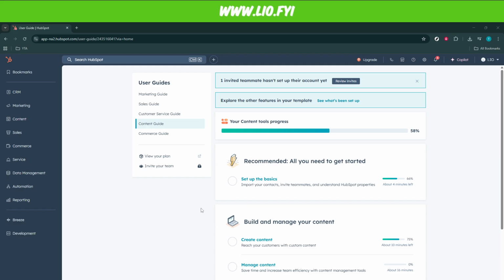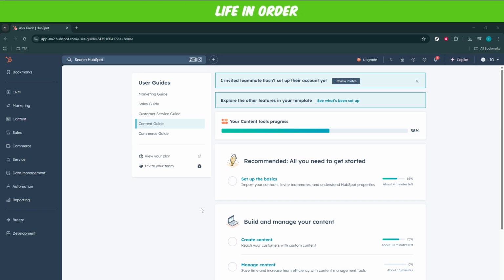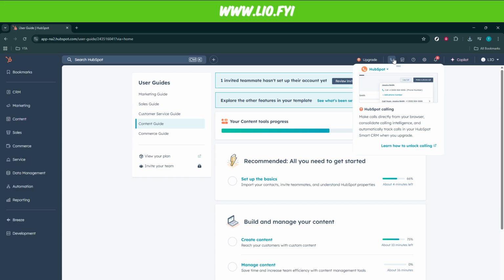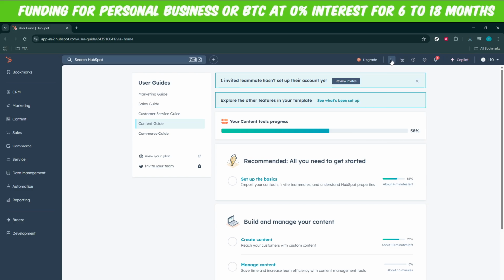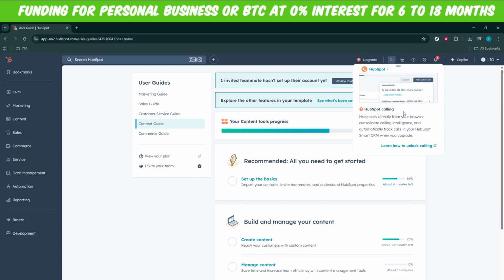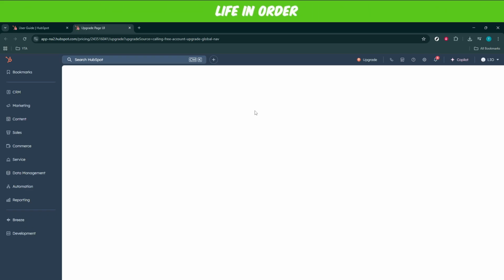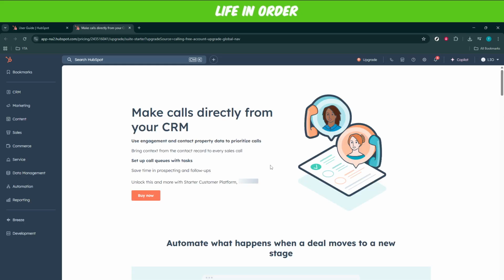Master Inbound Calling with HubSpot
in todays video we will coverHubSpot Tips, Sales Techniques, Customer Service, Call Center Training, CRM Software, Lead Generation, Phone Skills, Sales Automation, Business Communication, HubSpot Tutorial, Sales Productivity, Customer Engagement, Call Handling, Sales Strategy, Telemarketing, HubSpot Integration, Sales Performance, Customer Experience, Call Tracking